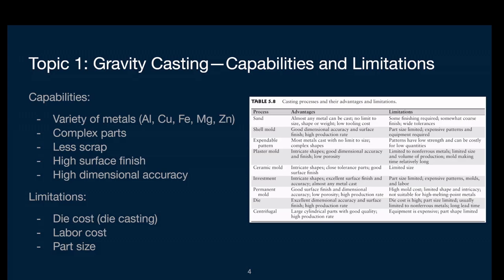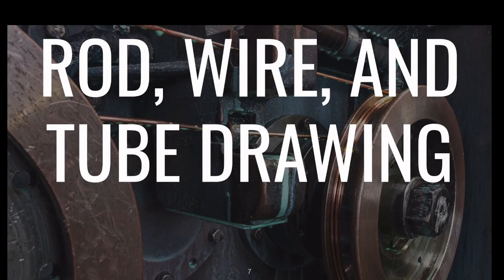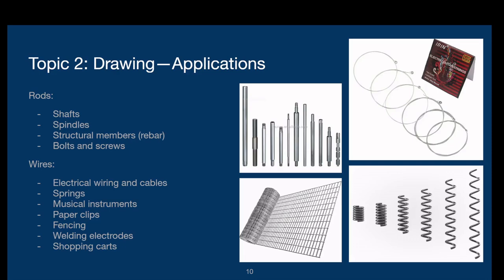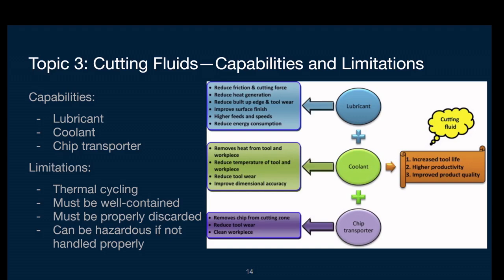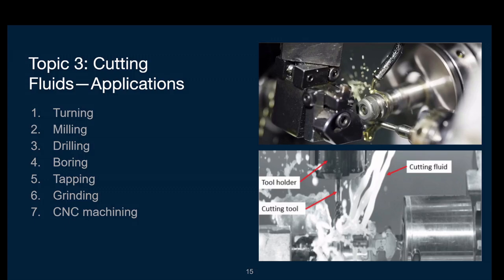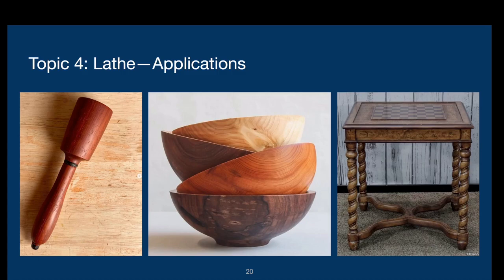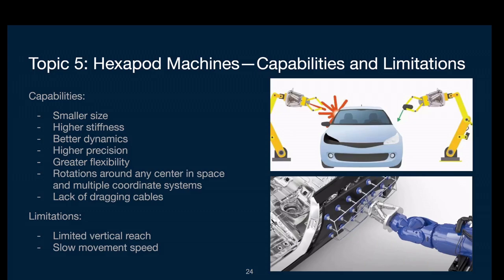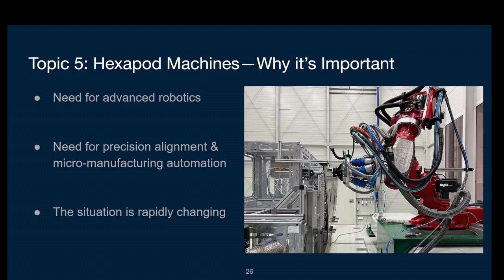Georgia Tech - Tyler Larsen - Fall 2024 - Design and Manufacturing - Dr. Hassan Rashidi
This video was made for Project 3 in Design and Manufacturing (ME 3210) class at Georgia Institute of Technology. It details 5 research topics selected and studied by Tyler Larsen and was submitted to Dr. Hassan Rashidi.